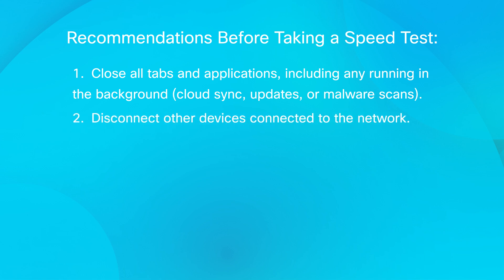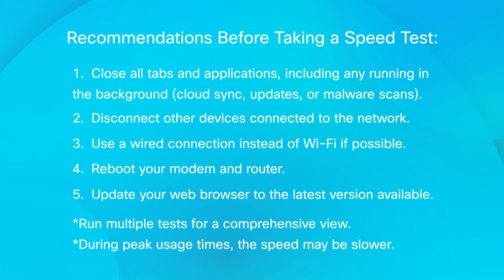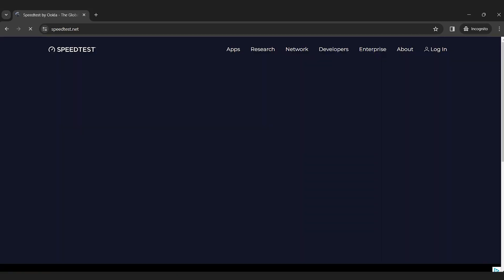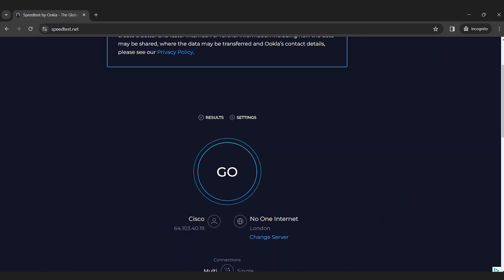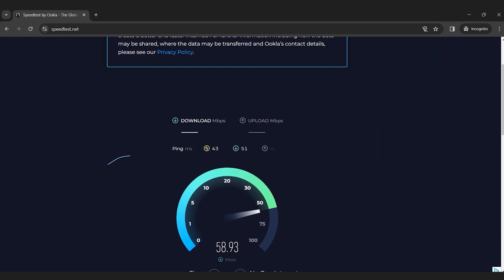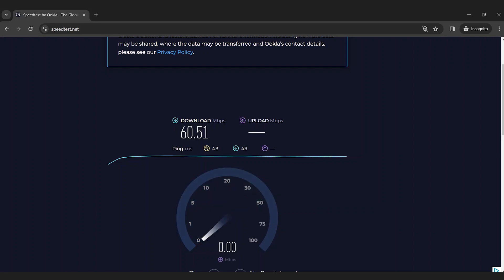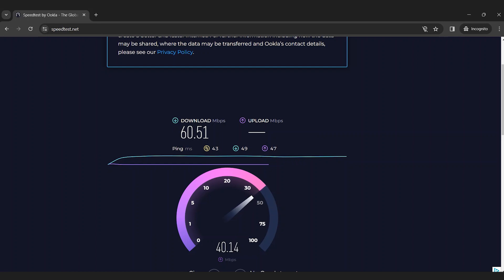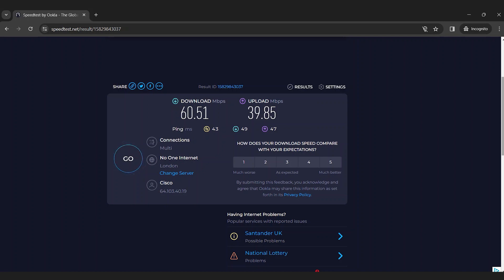Network Speed Tests for Beginners – Part 1 | Cisco Tech Talk: Performance Basics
In this first part of Cisco Tech Talk, we dive deeper into conducting speed tests to analyze network performance. Learn how to effectively use various tools and techniques to measure your network's speed, identify bottlenecks, and optimize overall performance for a seamless experience.

What you’ll learn in this video:
  – How to run effective speed tests to measure network performance
  – Tools and techniques to identify network bottlenecks
  – Best practices for optimizing network speed and performance